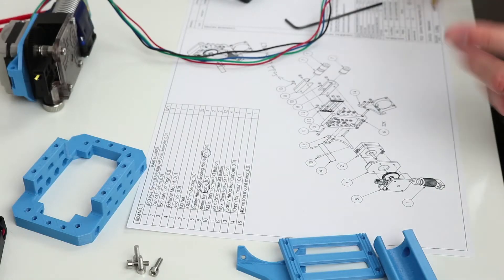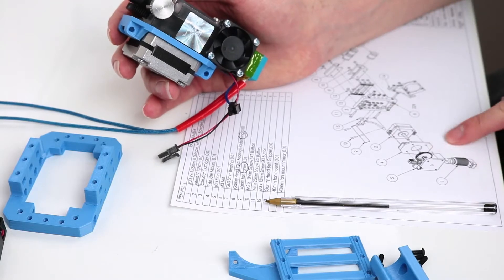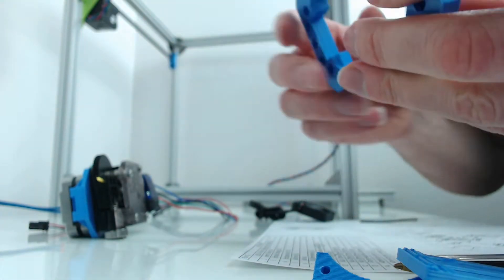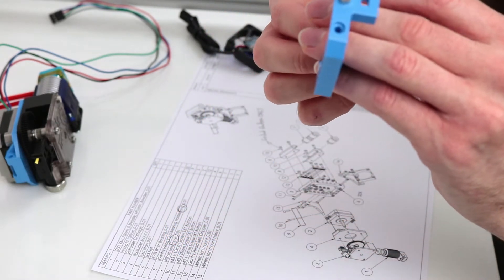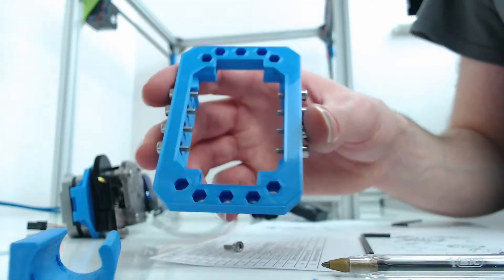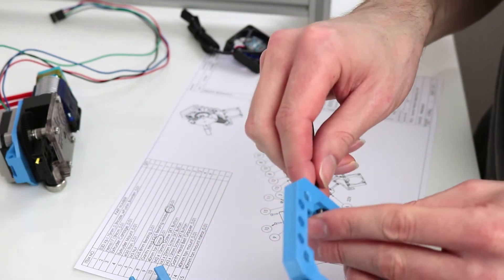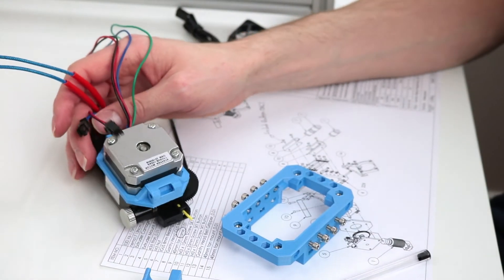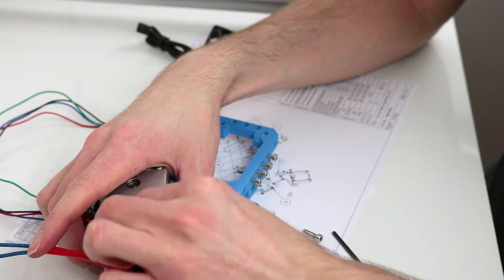How to Assemble the X Axis Gantry Head - STEVE Build Ep6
STEVE 3D printer gantry head assembly tutorial/guide. In this video i'll be showing you how to assembly one of the more complex parts of STEVE, the gantry head. It's quite unique so it's worth knowing how it goes together. You'll find STEVE on thingiverse.